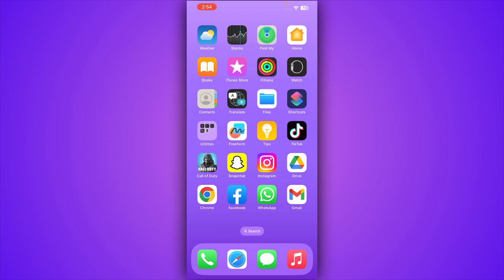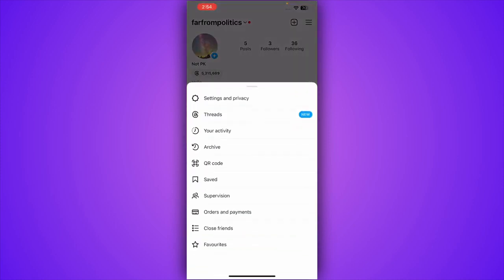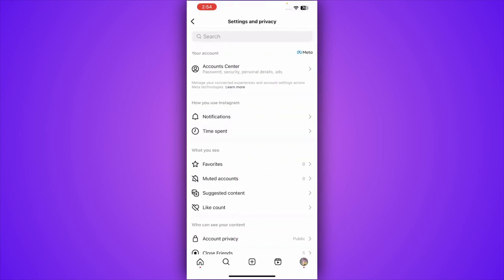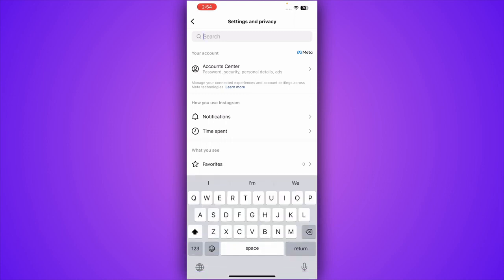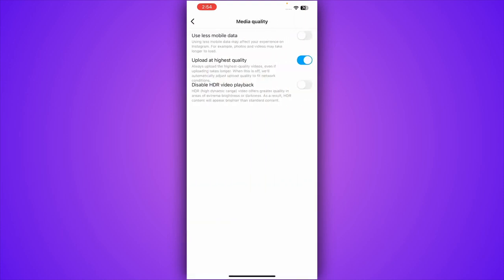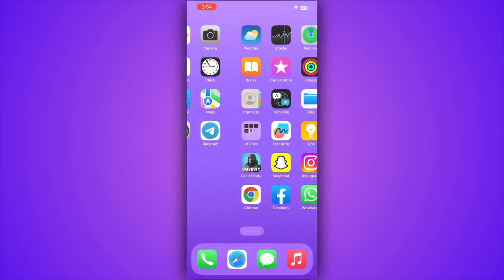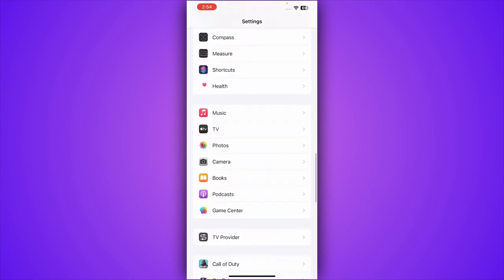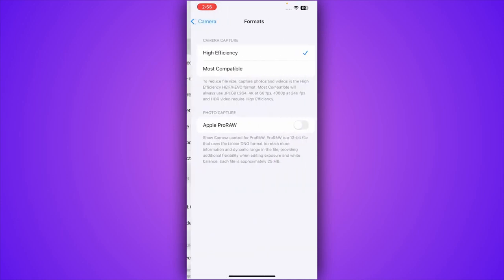How To Upload High Quality Stories on Instagram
In this video I am going to give you a tutorial on the topic: How To Upload High Quality Stories on Instagram. I will explain it in a easy and fast way.

📸✨ Want your Instagram Stories to shine in high quality? Dive into this essential tutorial for 2024 as we guide you through the steps to upload Stories in pristine resolution on Instagram! Whether you're a content creator, influencer, or Instagram enthusiast, we've curated tips and strategies to help you enhance the visual appeal of your Stories effortlessly. Explore step-by-step instructions, creative insights, and time-saving strategies to ensure your Instagram Stories captivate with the best possible image quality! 🌐📱

In this video, you'll discover:
✅ Step-by-step instructions for uploading high-quality Stories on Instagram
✅ Insights into the benefits of high-resolution Story content
✅ Tips for optimizing visuals and maintaining quality
✅ Time-saving strategies for a quick and efficient upload process

Let's empower you to create Stories that stand out with exceptional image quality! 💡🌐